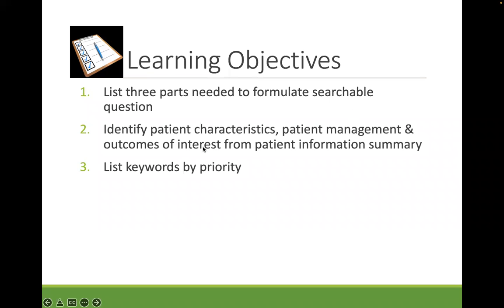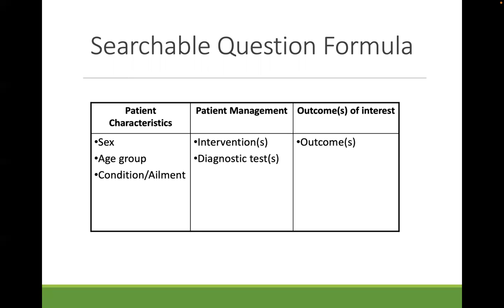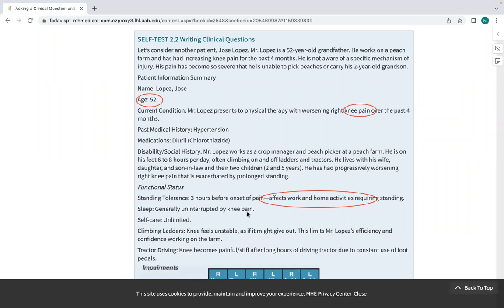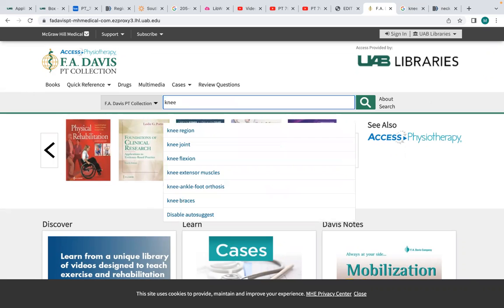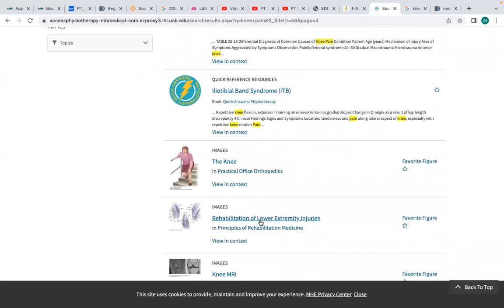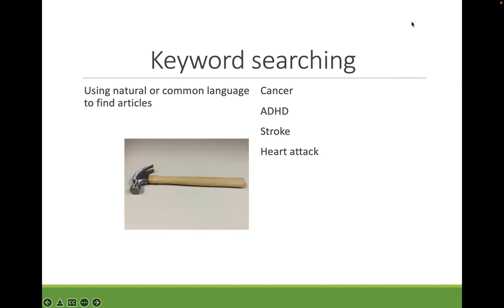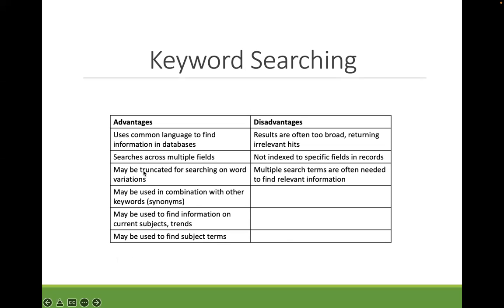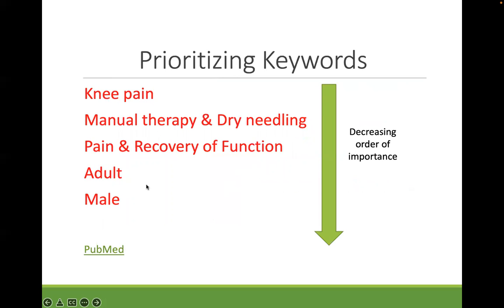PT 790 Identifying Keywords